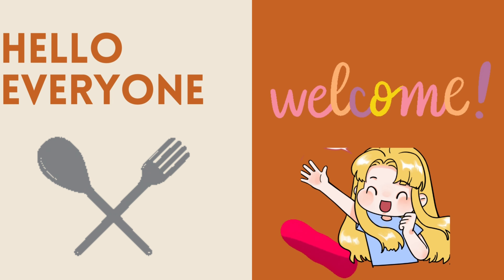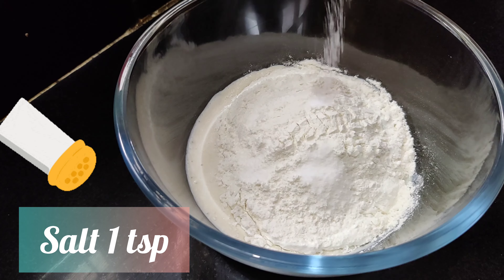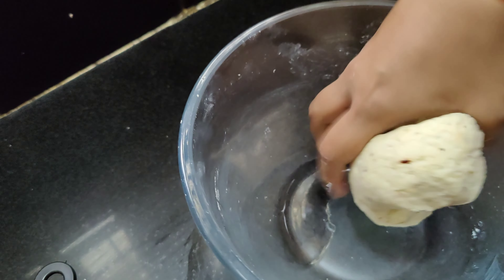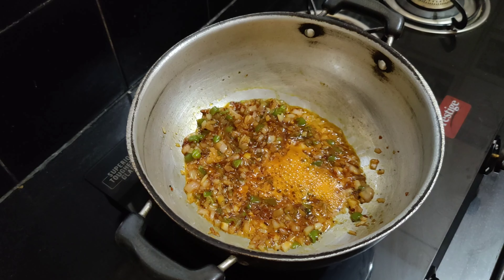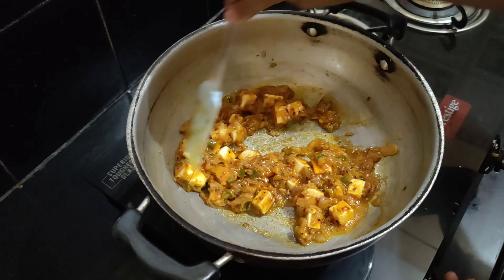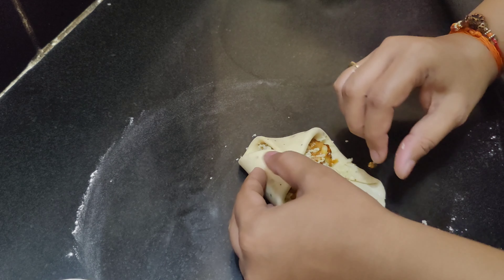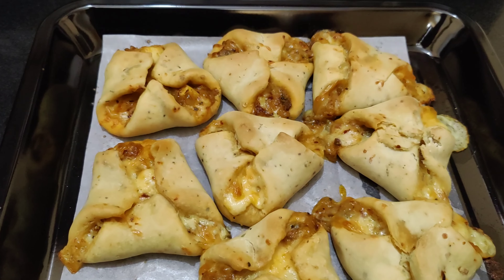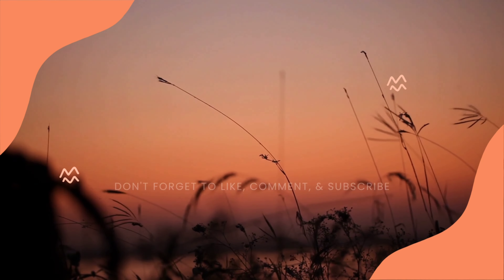Veg Zingy Parcel Recipe | Domino's Style Paneer Zingy Parcel | Must try Recipe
Hello Foodies,

Today's Recipe is about Domino's style Veg Zingy Parcel. It's very easy to make and you will love this for sure.

Ingredients required :

For dough:

1. Milk 1 cup
2. Sugar 1 tsp
3. Dry yeast 1 tsp
4. Maida 2 cups
5. Mixed herbs 1/2 tsp
6. Chilli flakes 1/2 tsp
7. Salt 1/2 tsp
8. Oil 2 tsp

Stuffing ingredients:

1. Oil 2 tbsp
2. Garlic 4 cloves
3. Onion 2
4. Capsicum 1
5. Schezwan chutney 2 tbsp
6. Eggless mayonnaise 2 tbsp
7. Salt 1/2 tsp
8. Paneer 1/2 cup
9. Cheeze as much as needed
10. Melted butter 2 tbsp

Baking Instructions:
1. OTG : Preheat OTG for 10mins and then bake for 15 mins at 180°c
2. Kadhai : Preheat kadhai for 10mins and then cook for 20 mins

Try it for yourself and let me know how it was.